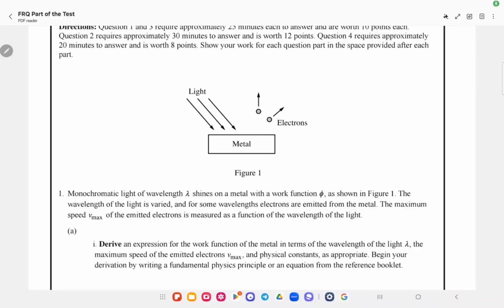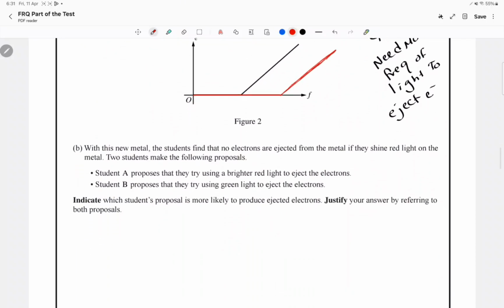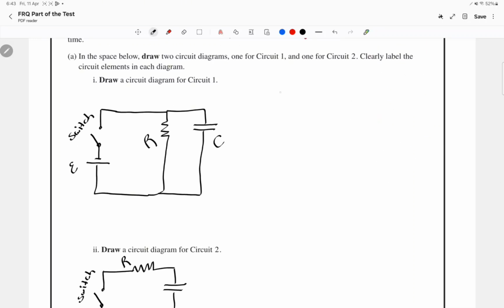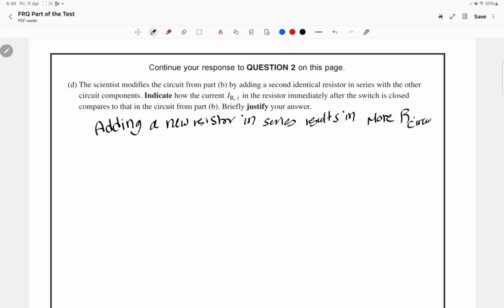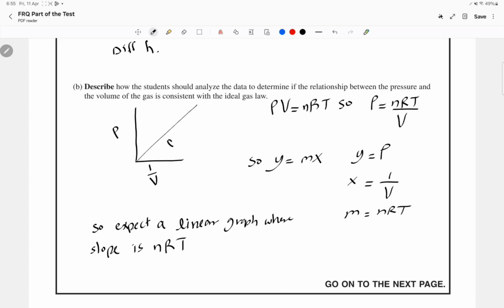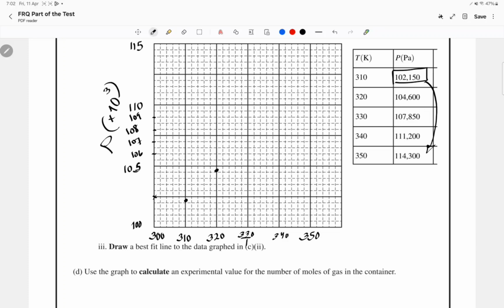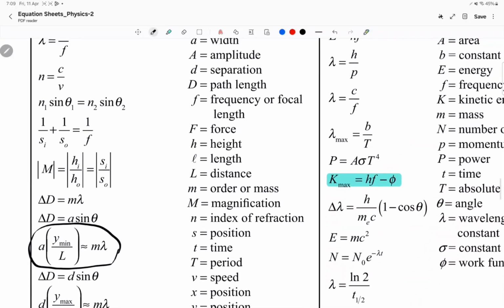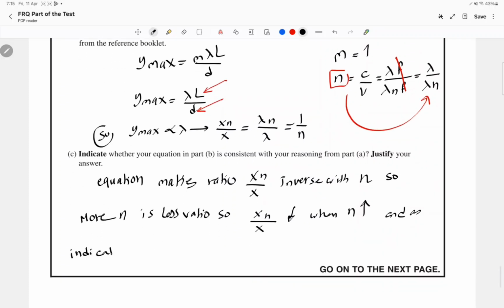AP Physics 2024 Test: Part 1, FRQ Solved